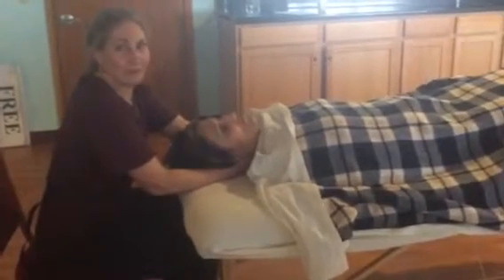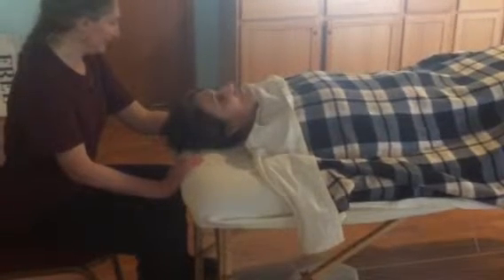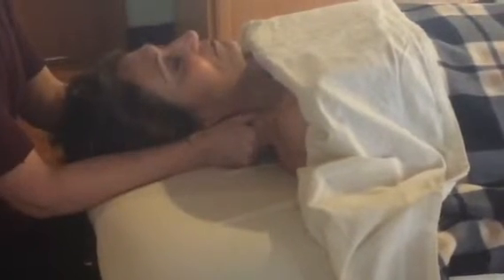Deep Tissue Massage - Neck, Shoulder & Arm part 1